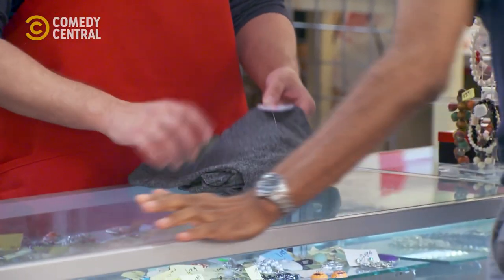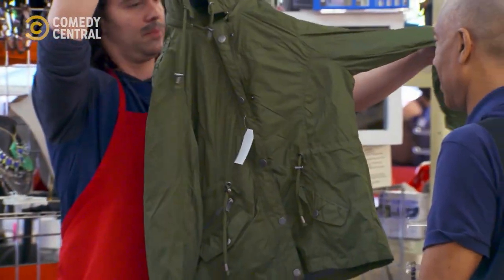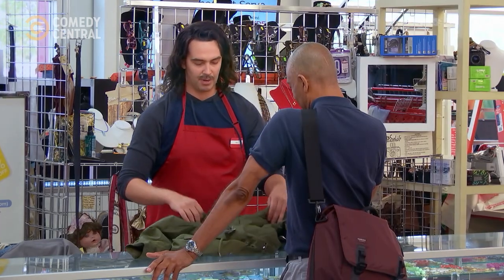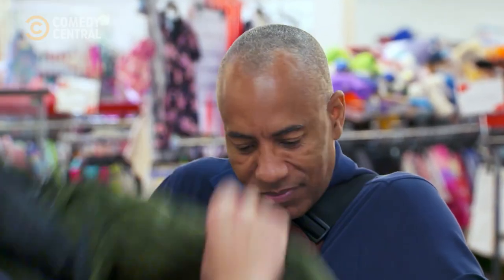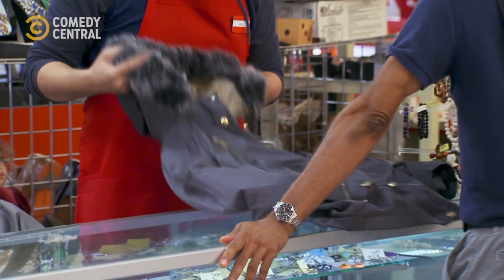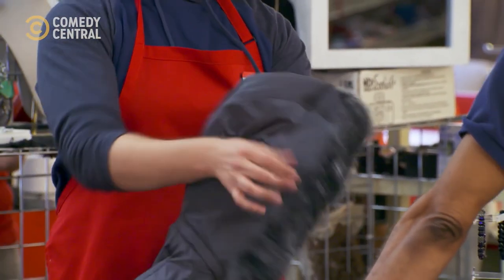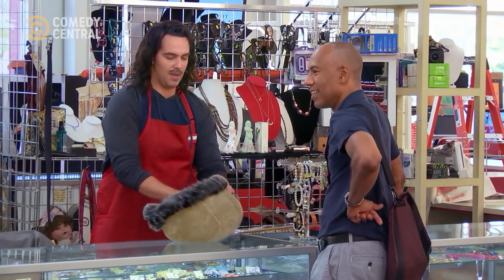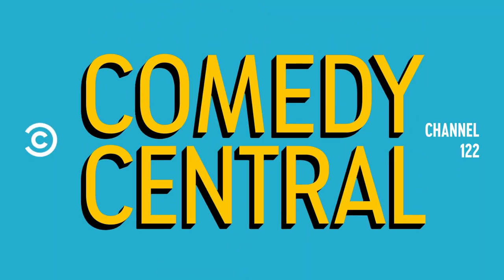Magic Shirt | The Carbonaro Effect | Comedy Central Africa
A shirt of many layers that transforms and caters for every season under the sun would probably stop most individuals from buying tops | The Carbonaro Effect on Comedy Central, DStv Ch122